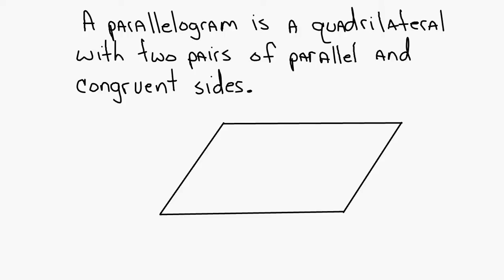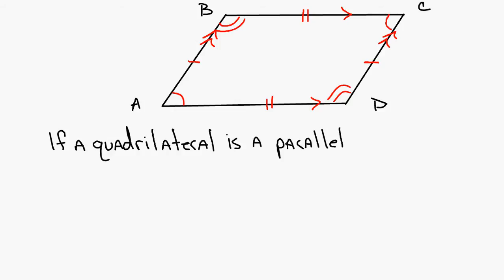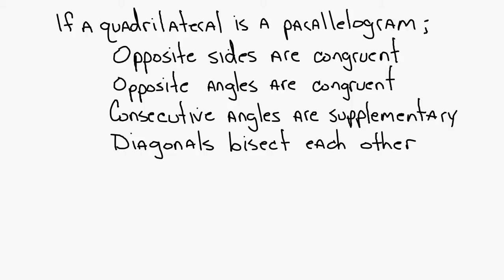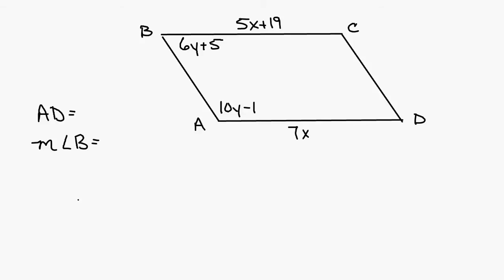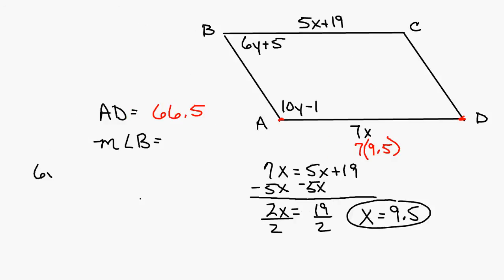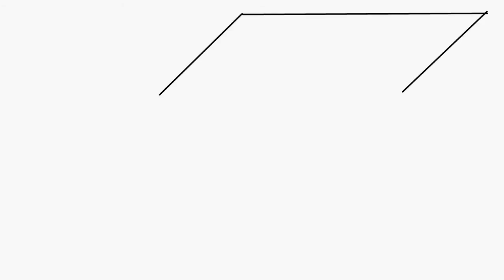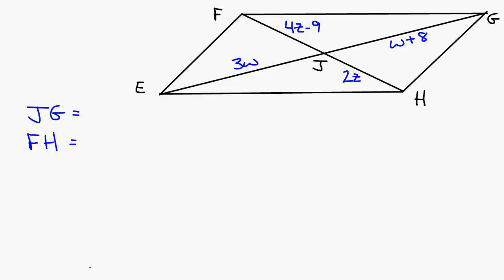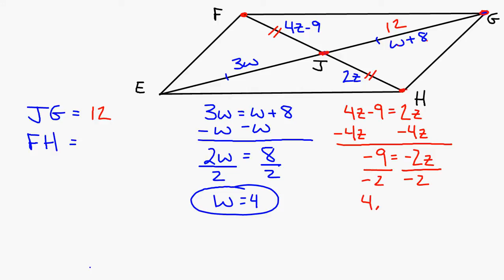Geo 01 10 18